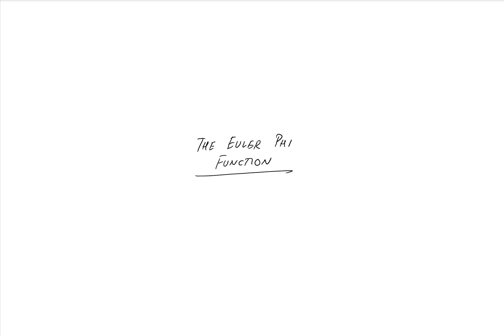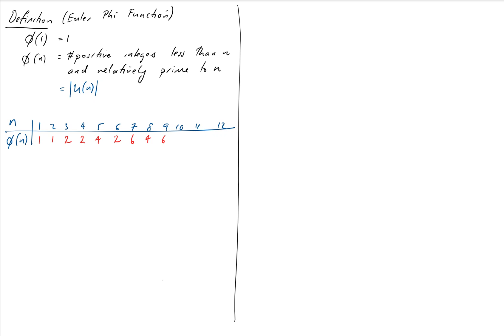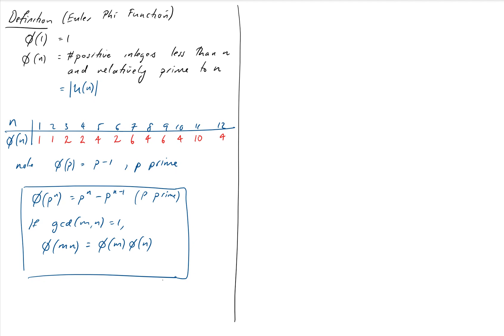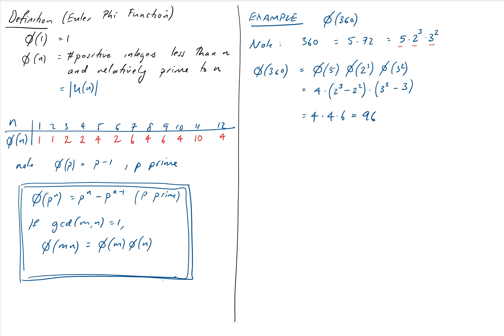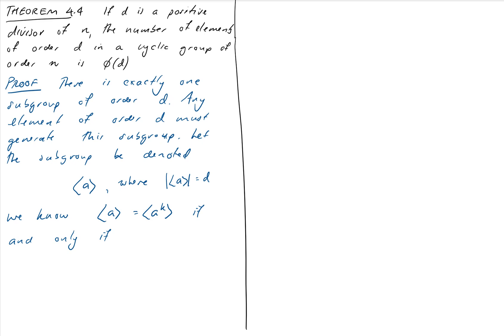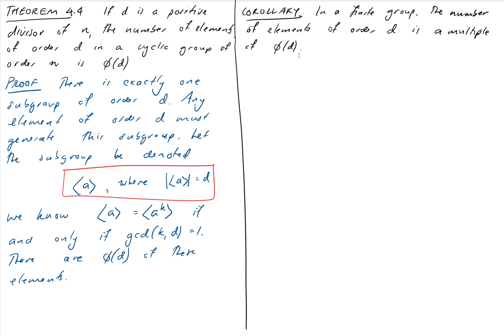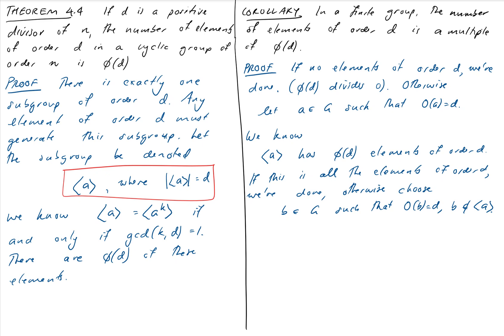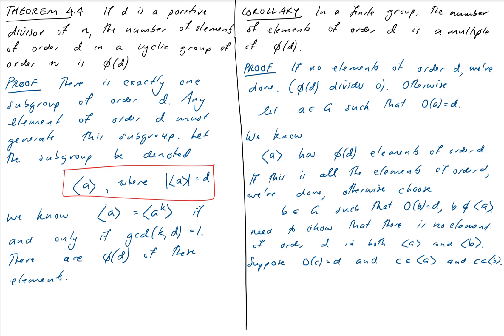2.4 The Euler Phi function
In this video we discuss the Euler Phi function, which counts the number of integers relatively prime to n